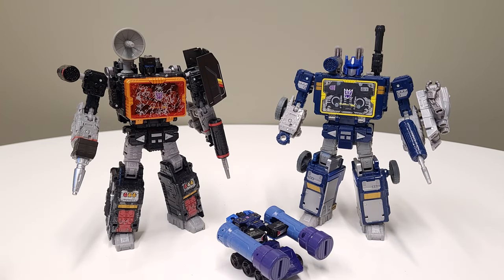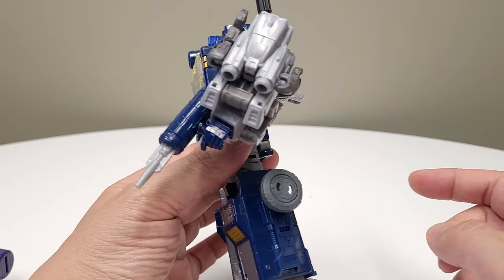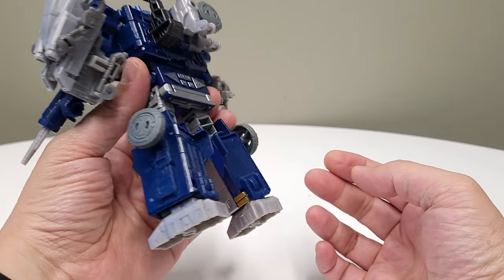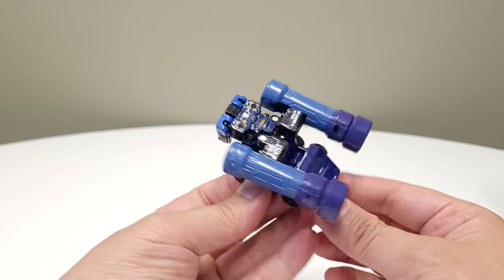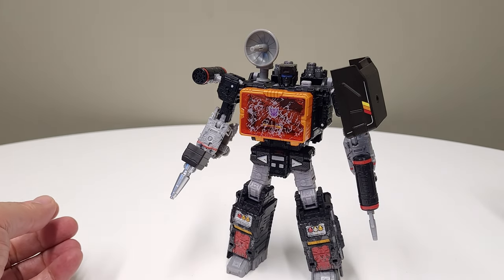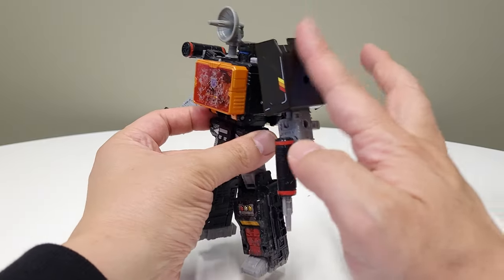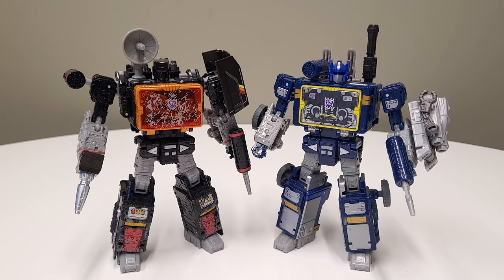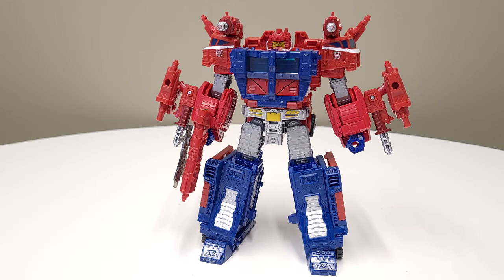Soundblaster and Soundwave fan modes: Soundbreaker and Optimus Rhyme